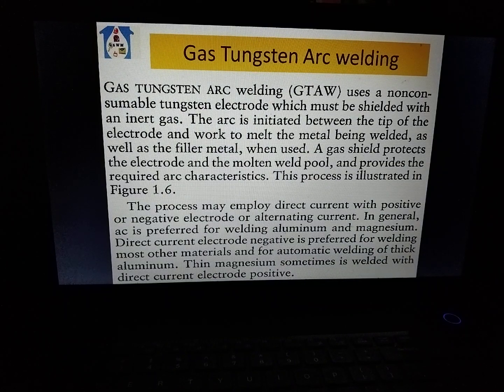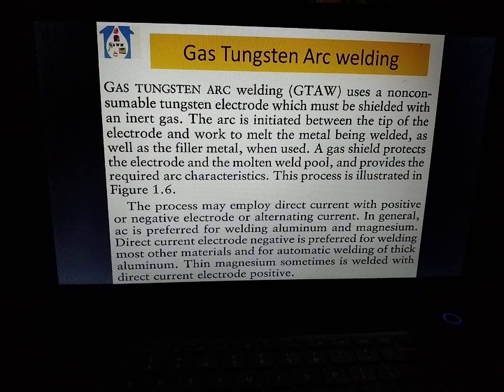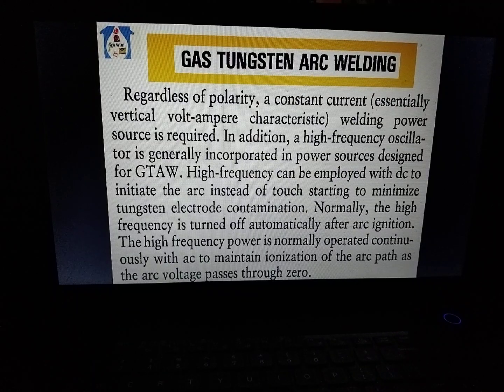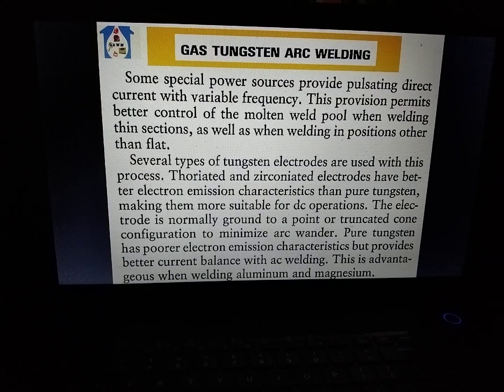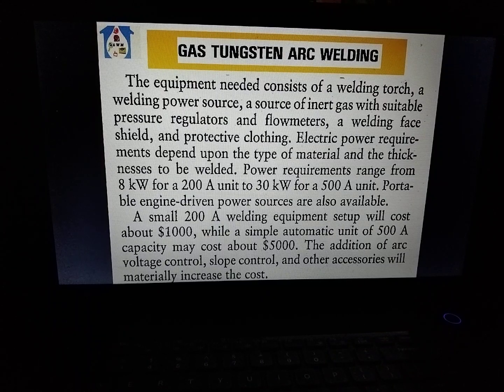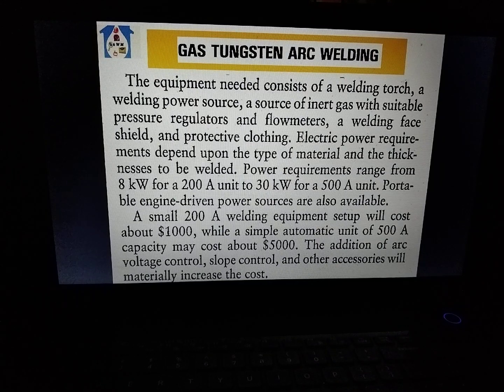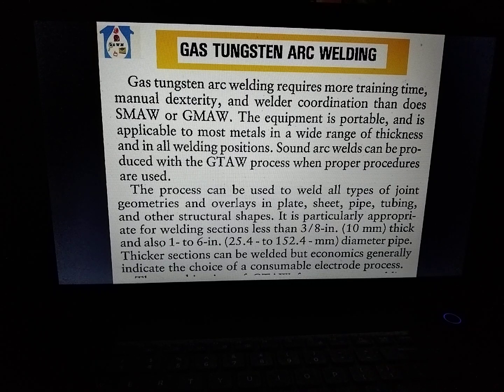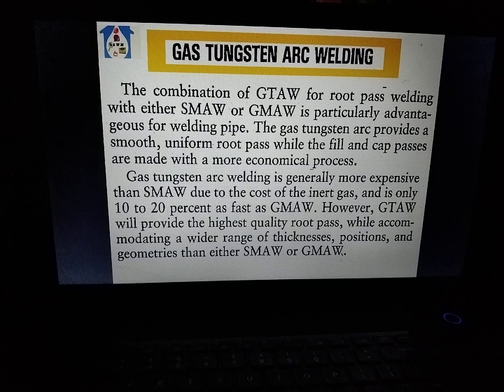Gas Tungsten Arc Welding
This presentation is education perpues for all the welding related professionals .